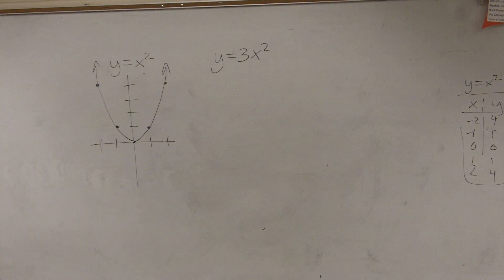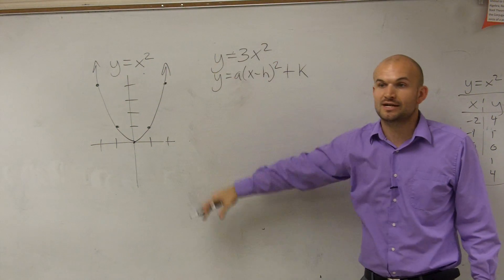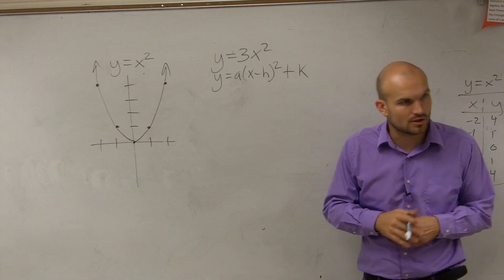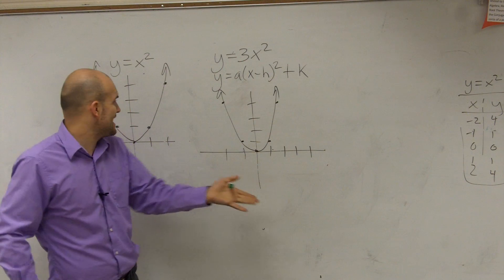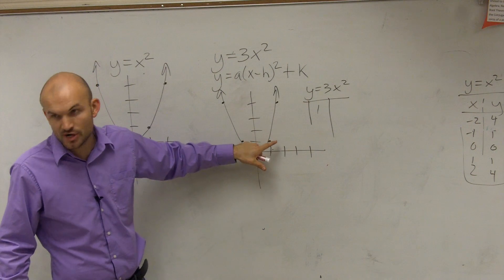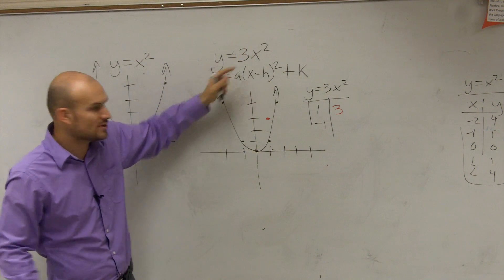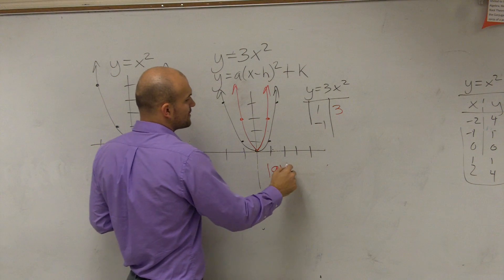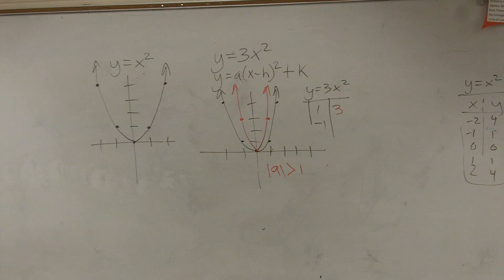Graphing a quadratic with a dialation